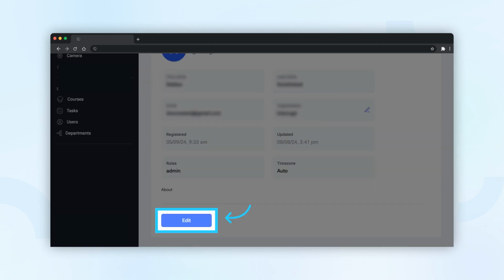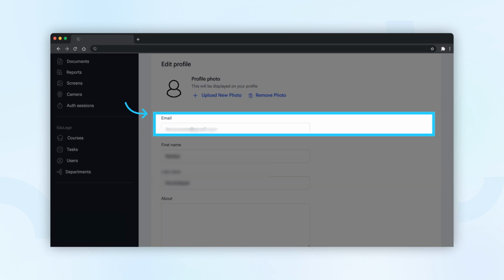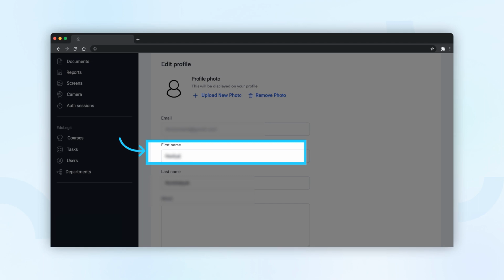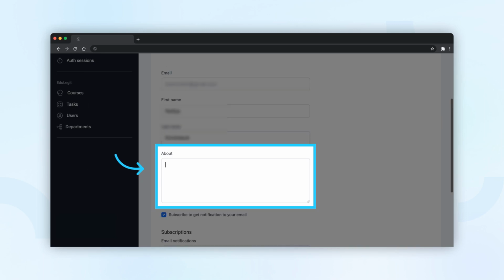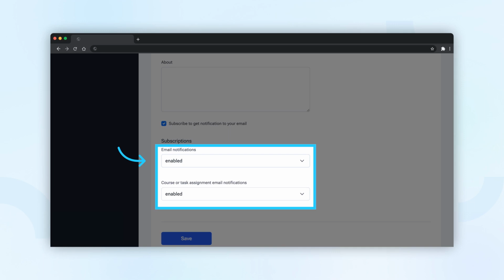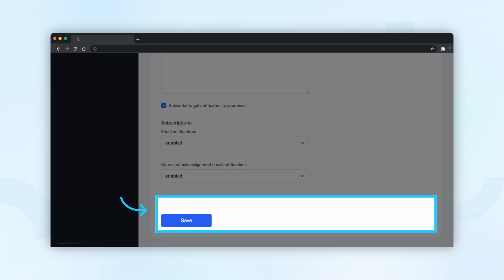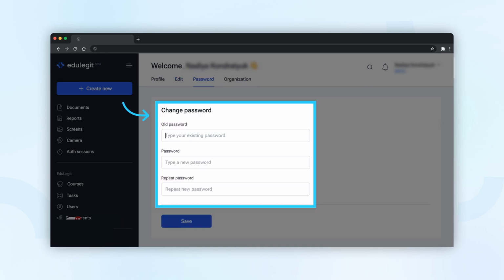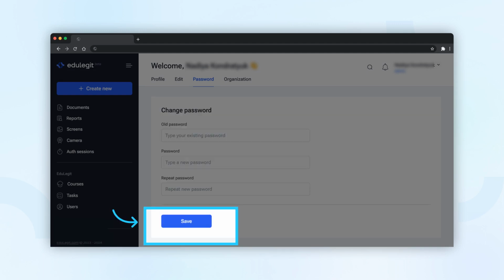Customizing Profile and Notification Preferences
Discover how to customize your profile and notification preferences in Edulegit! This tutorial walks you through updating your profile information, setting notification preferences, and navigating the teacher dashboard. Learn how to manage your sessions and keep track of student activities with ease. Perfect for educators looking to optimize their Edulegit experience!